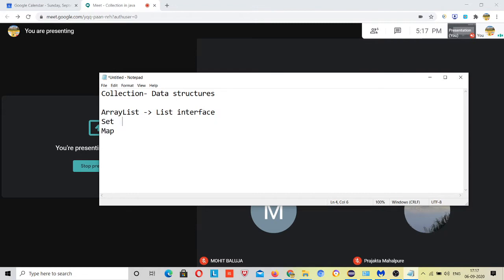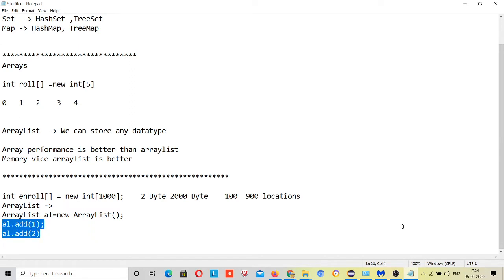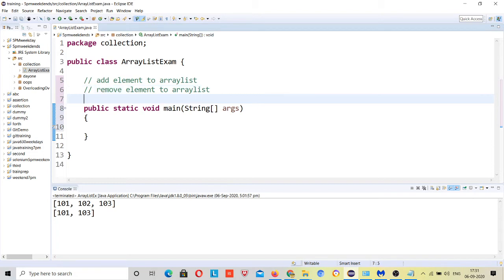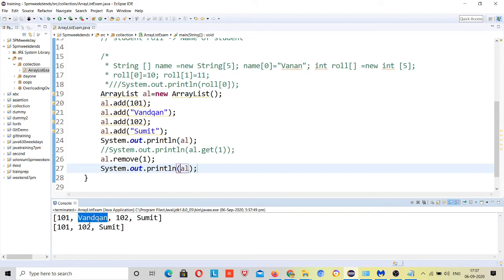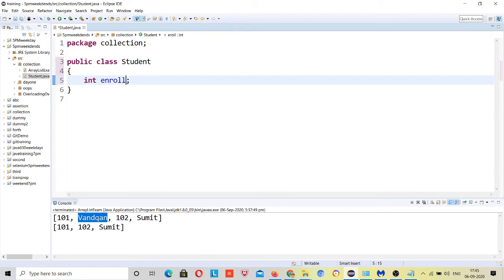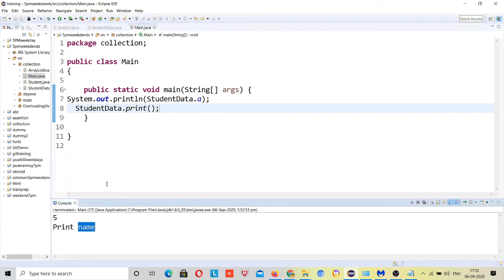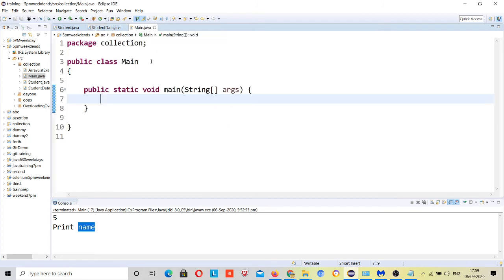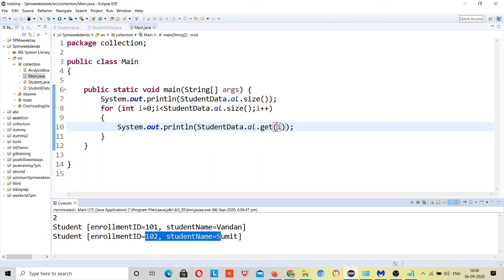Class-7 || collection part 1